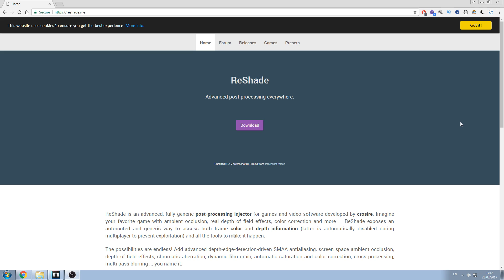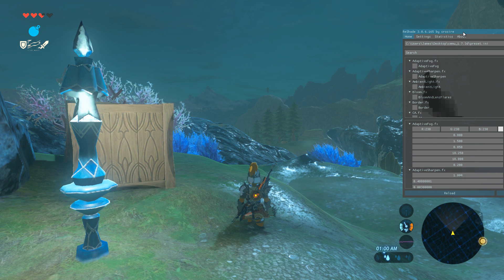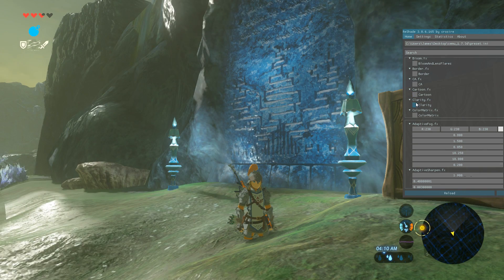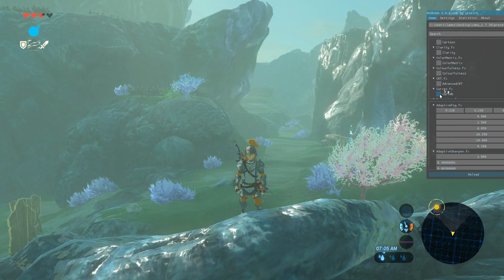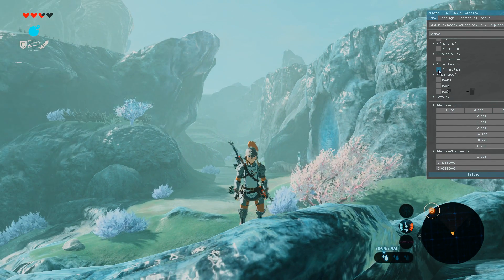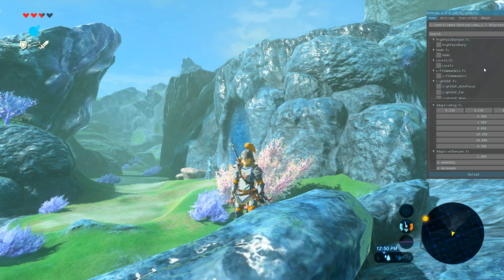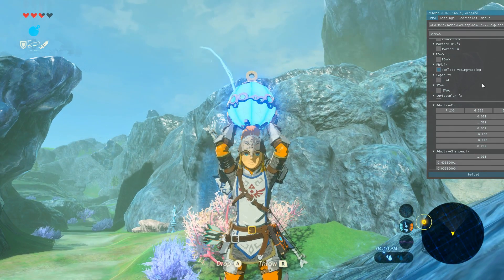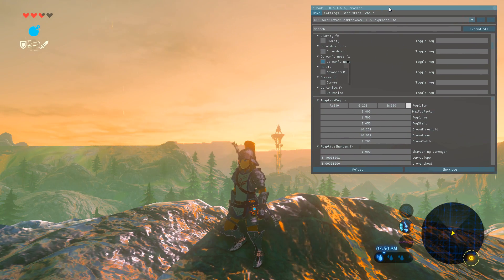Improving Zelda's Graphics!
James takes you through the simple installation and execution of Reshade within Cemu to try and improve the graphics for Breath of the WIld.